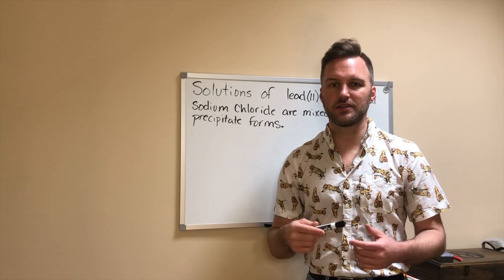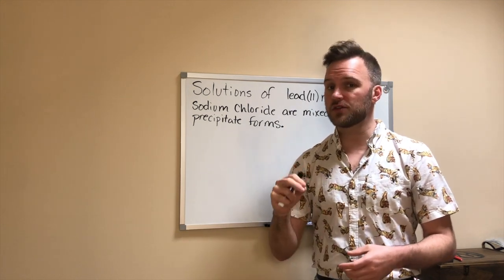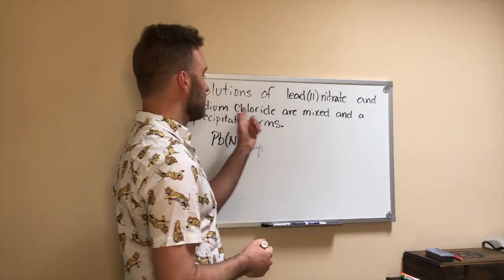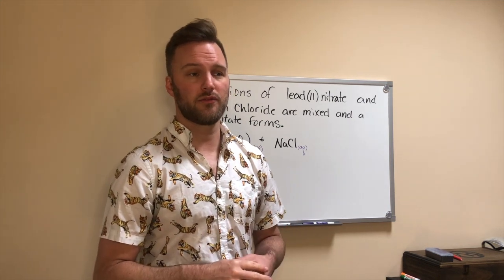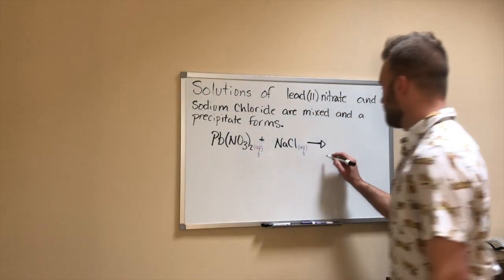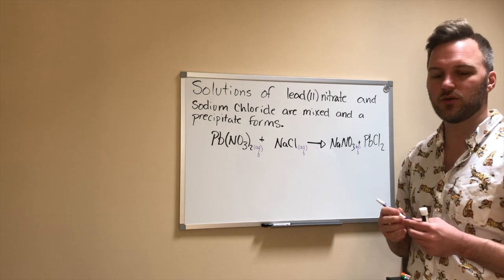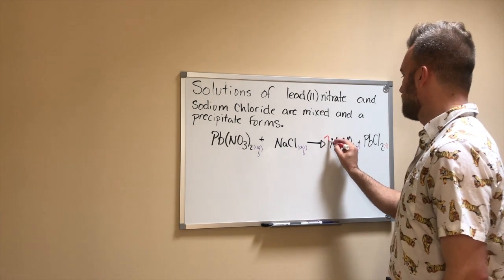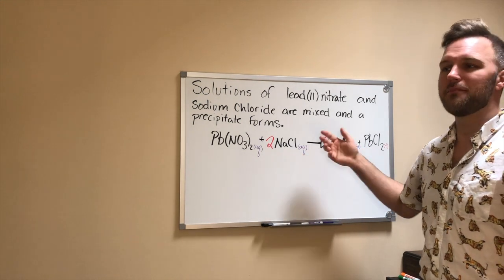Chemistry - Word Equations and Predicting Products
Word Equations and Predicting Products
Sprayberry High School Chemistry
Mr. Hefflinger